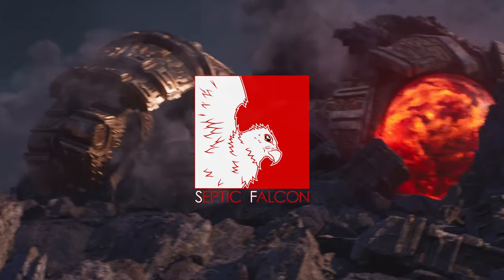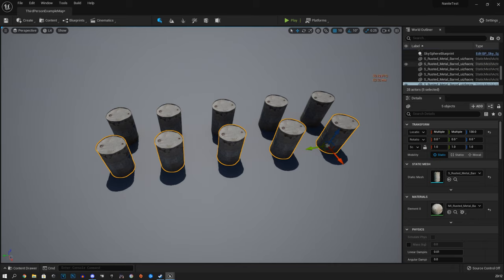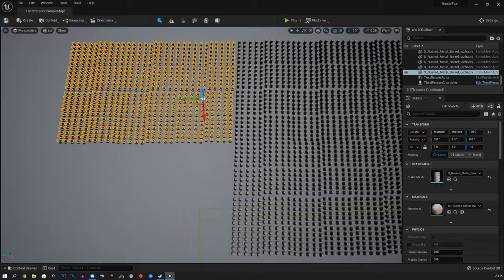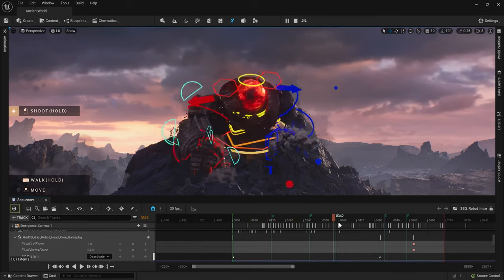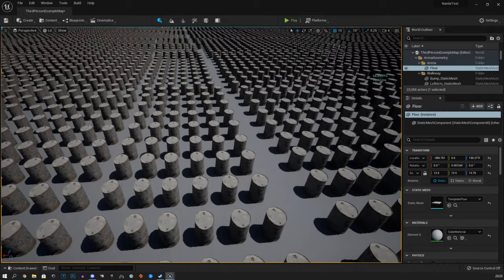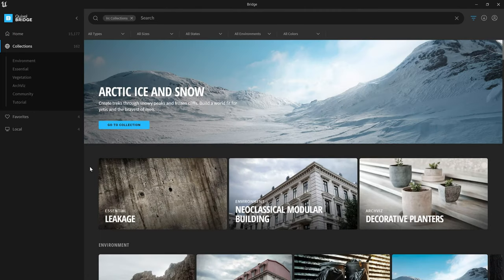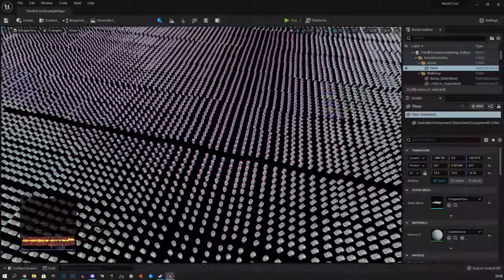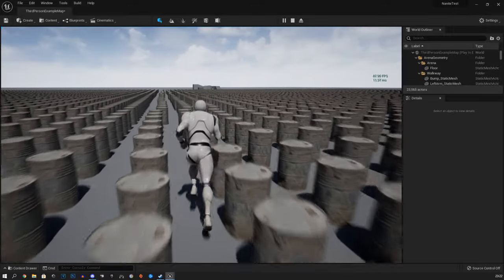Ultra Detail, Max Performance, Endless Possibilities?! ~ Unreal Engine 5 Nanite Technology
Today we are taking a quick look at Unreal Engine 5 Early Access, and the endless possibilities with its new Nanite technology. Nanite allows for more detail than ever before with little hit to performance... and this is only the tip of the iceberg for UE5.

All Footage is from Unreal Engine 5